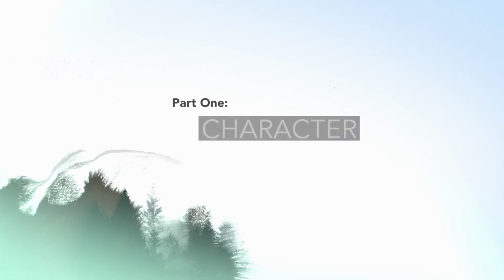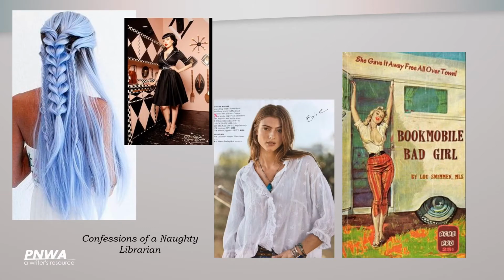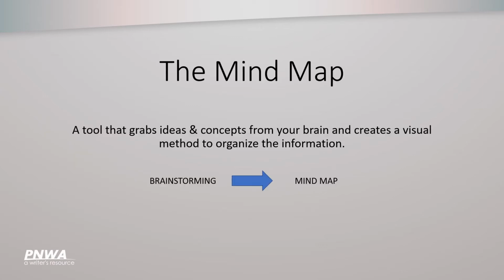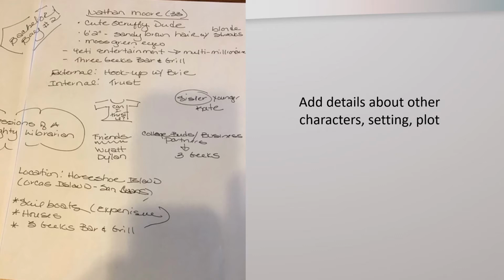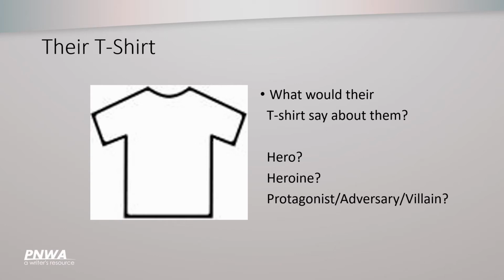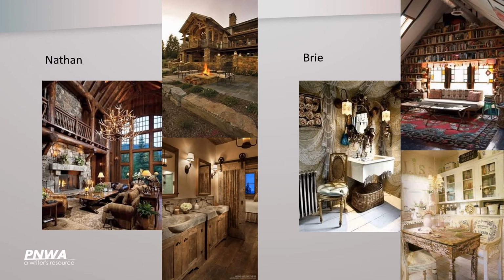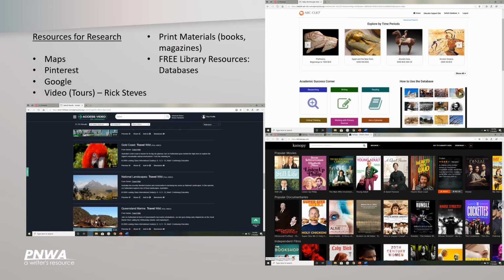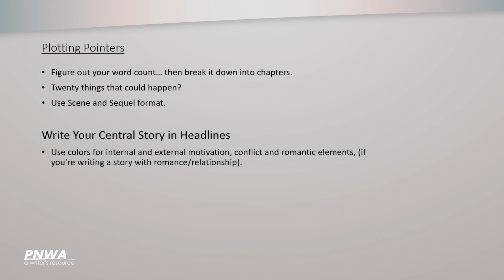Friday Class - Deborah Schneider, The Scrapbooking Method for Planning Your Book